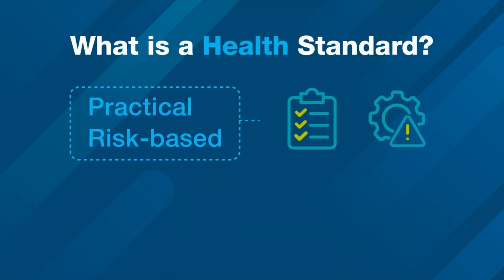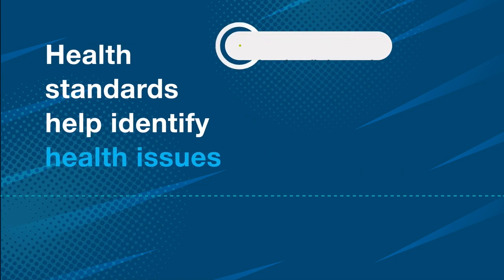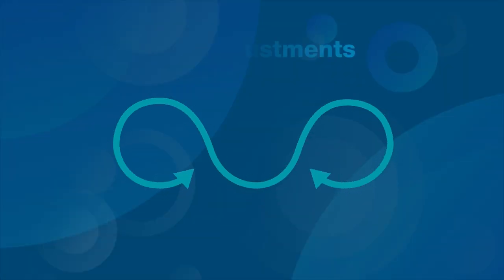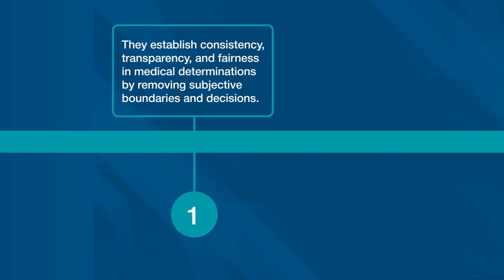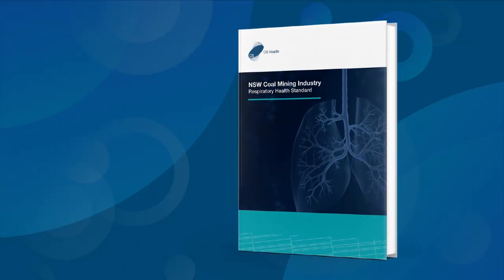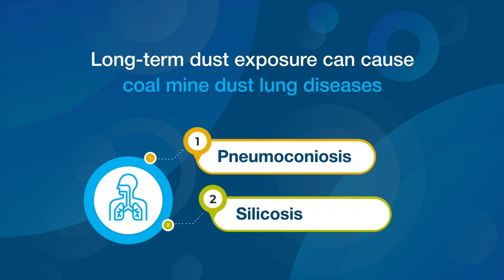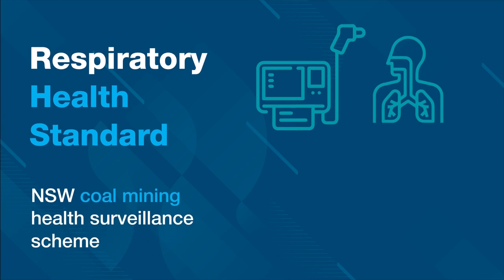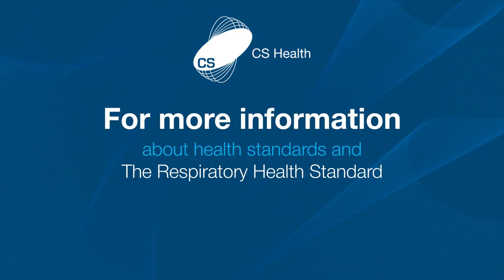NSW coal industry Respiratory Health Standard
This video provides a brief overview of health standards. The NSW coal mining industry respiratory health standard is designed to support consistent, evidence-based clinical decisions regarding the respiratory health of coal mine workers.